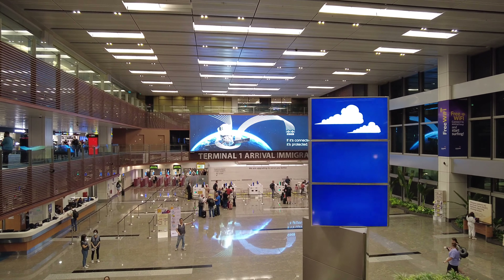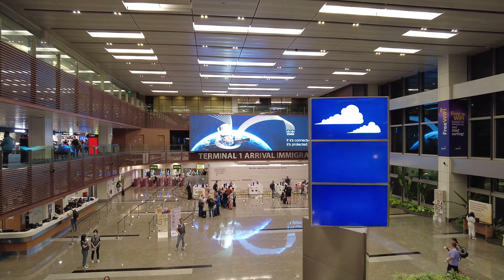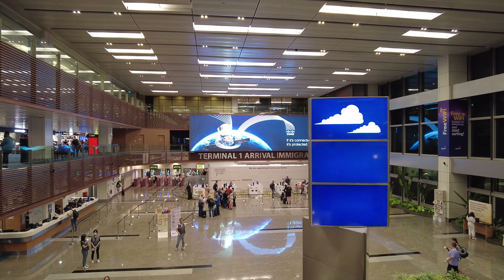Singapore Airport Arrival Terminal 1 2025 SIN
In this Singapore airport arrival we explore Terminal 1 at Changi Airport. I arrived on ZipAir from Tokyo Japan. The Singapore airport is a state of the art modern airport with 4 major terminals. Also includes the Jewel which is an indoor jungle atrium known for the airport tram that goes through the jewel where the waterfall is.

VirtCam is a travel and transportation virtual tour channel. We focus on airports, train travel, maritime boat, cruise and ferry transportation.  Additionally we focus on tourism such as hotels, theme parks and other accommodation. You will also learn about budget travel while watching our travel tours!